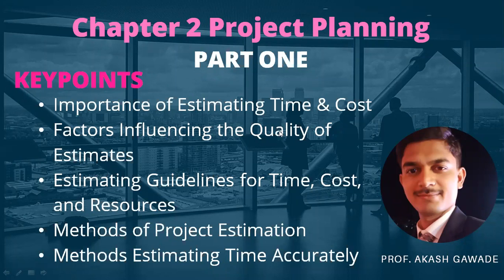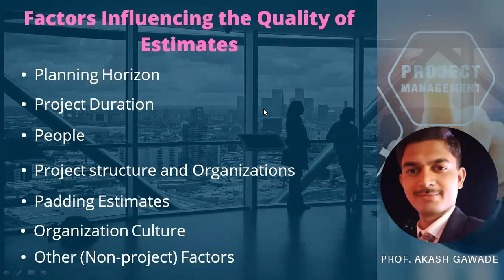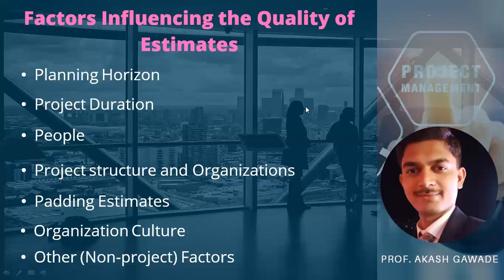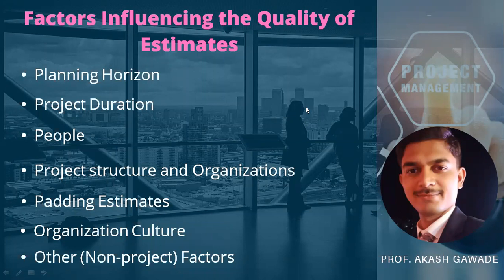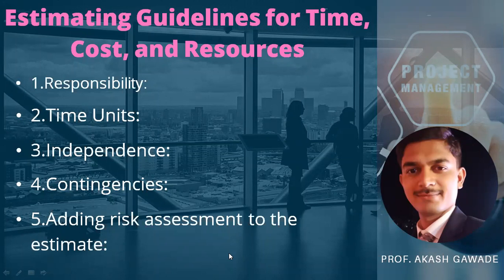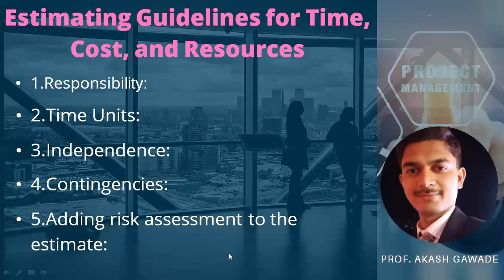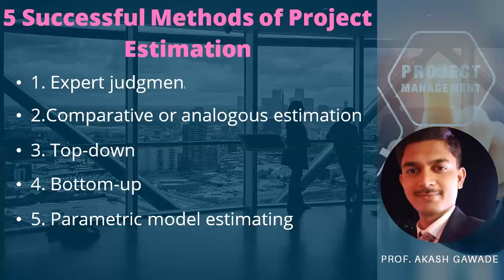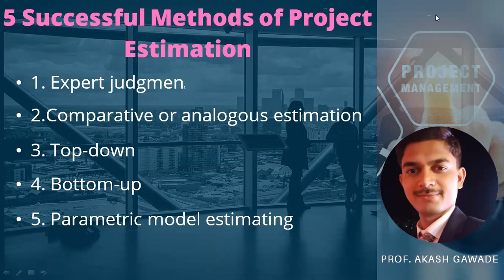PM Part 1 Chapter 2 Project Planning By Prof. Akash Gawade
Importance of Estimating Time & Cost
Factors Influencing the Quality of Estimates
Estimating Guidelines for Time, Cost, and Resources
Methods of Project Estimation
Methods Estimating Time Accurately